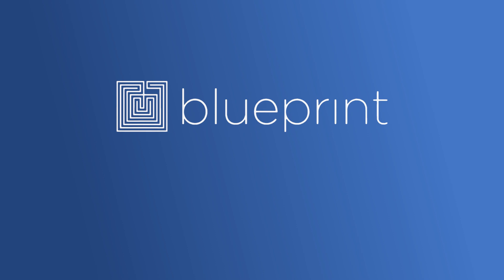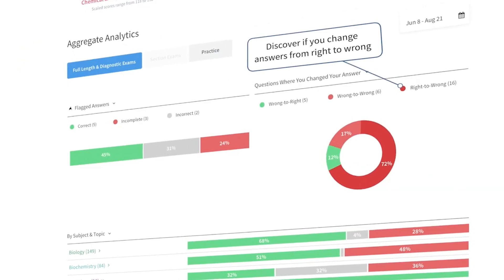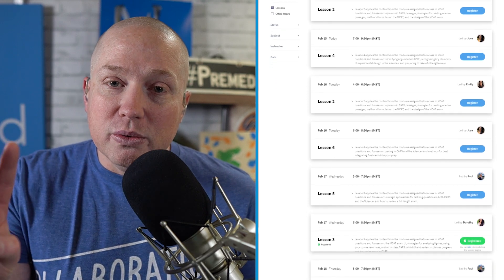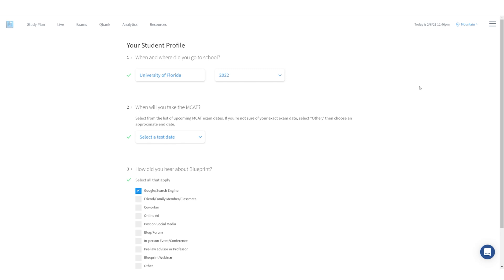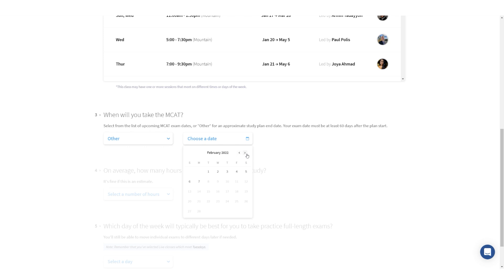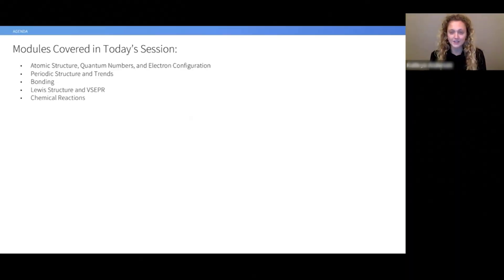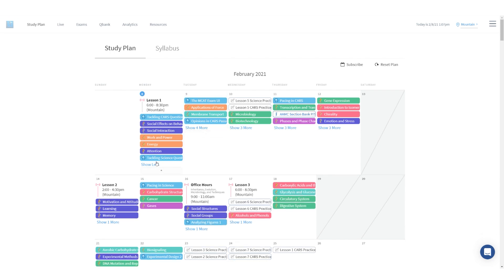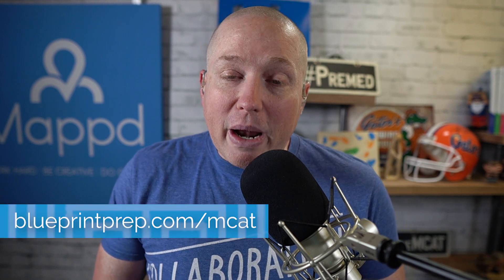Taking a Look INSIDE Blueprint MCAT's Live Online Course [NEW] | MCAT Prep Course Review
If you're trying to figure out which MCAT prep resources to use, today I'm going to talk about a course that may be just what you need. I recently got access to Blueprint's new live online course. I'll be sharing a lot that I like about it, along with a few things that may not be right for everybody.

We'll take a look INSIDE the course, and I'll share a bit more about why the format of this course may be such a life-saver for some of you!